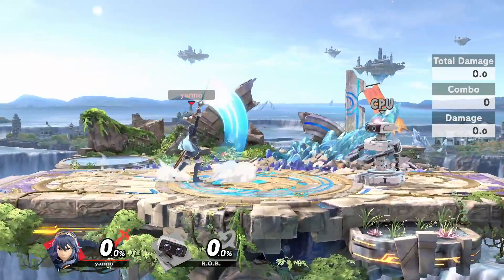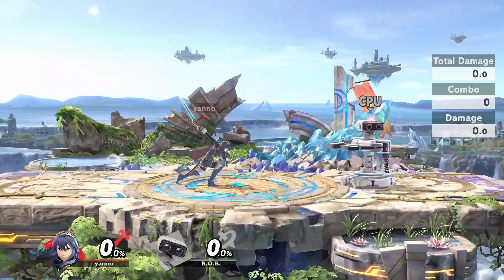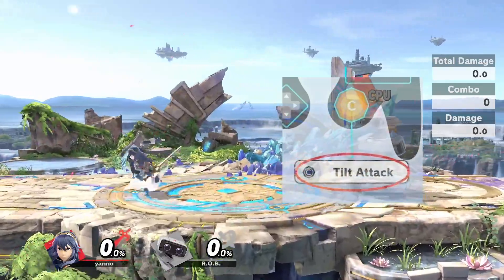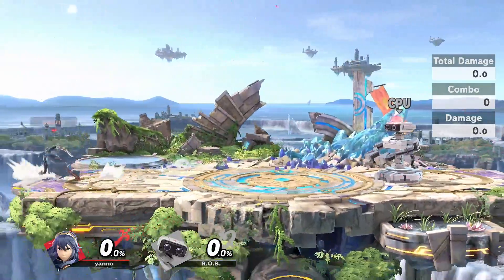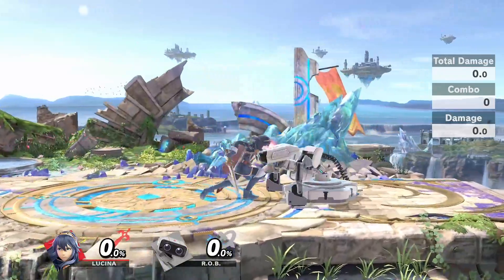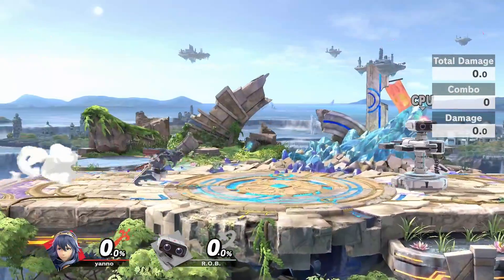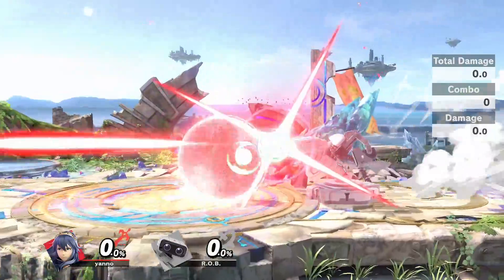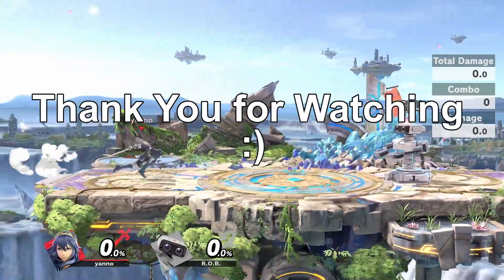Improve Your Game: Acting out of Dash (Super Smash Bros. Ultimate)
Hey all, today we are gonna look at a suuuuuper basic technique, but a really important one. I find myself not making use of this technique way too often, and I also see others making the same mistake. So I figured I would remind you all, and also give some more explanation on when/how to use it! Hope you enjoy!

I'm streaming on twitch pretty frequently now, so if you wanna stop by and say hello check it out